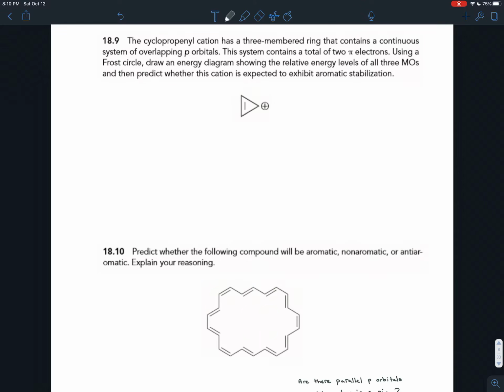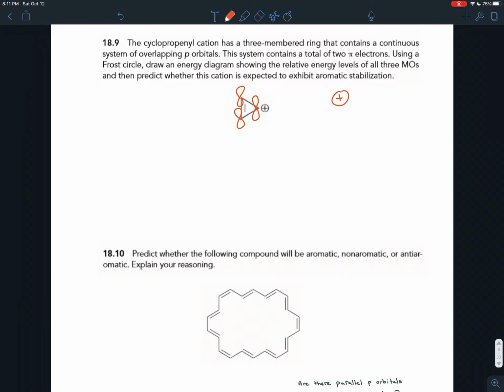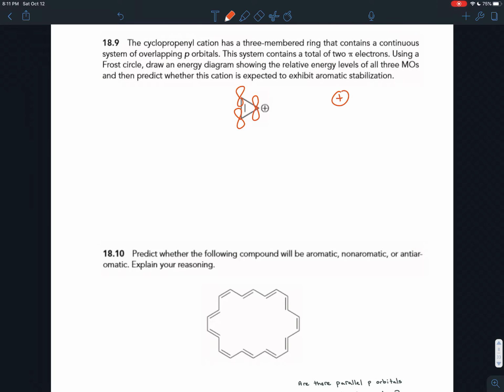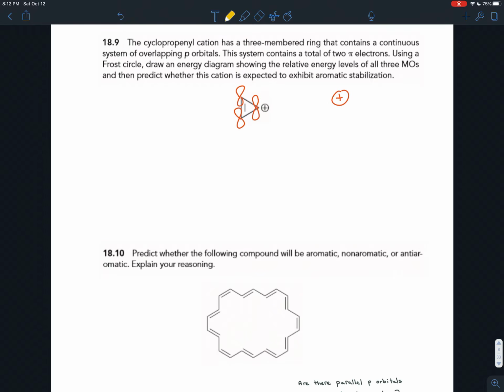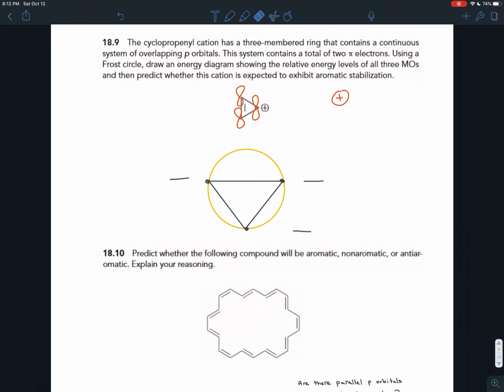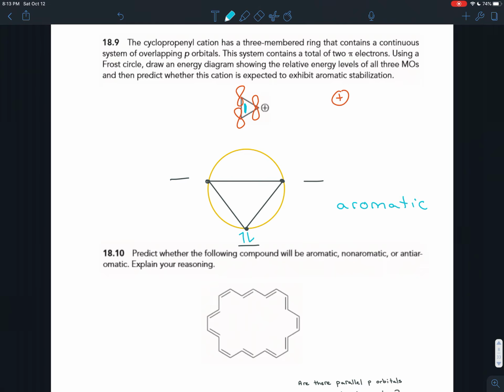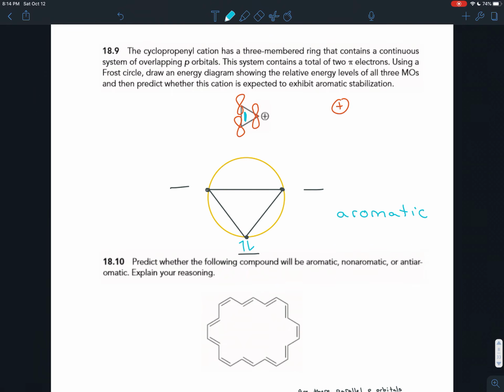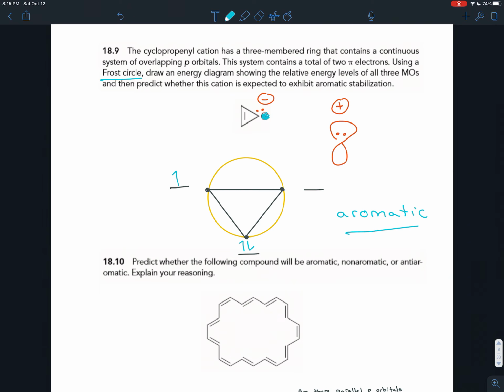18.9 - Using Frost Circles to Decide Whether a Molecule is Non-Aromatic, Aromatic, or Anti-Aromatic